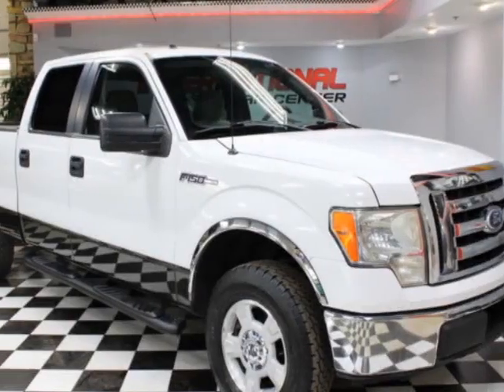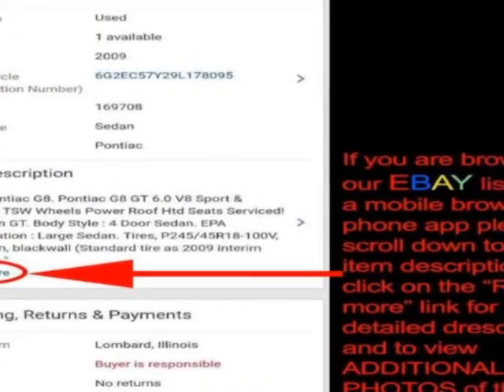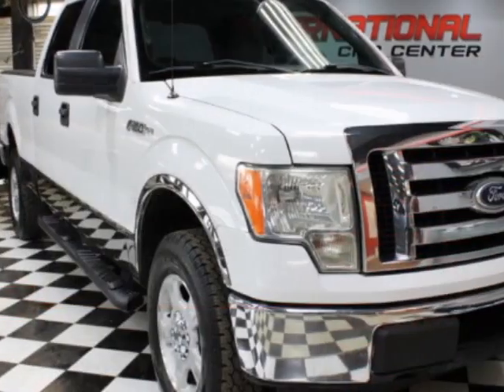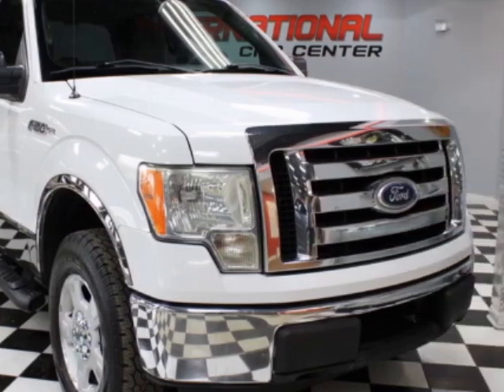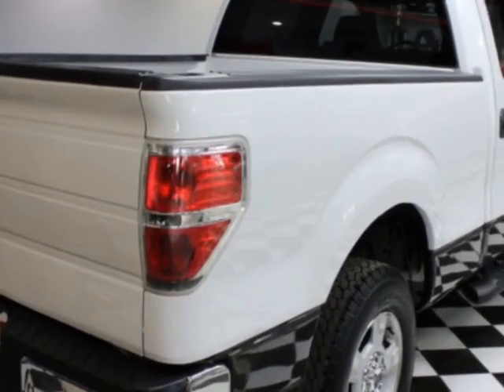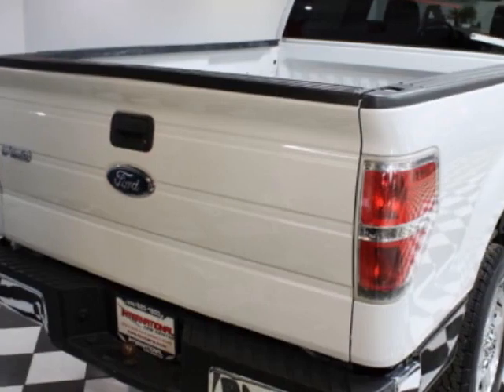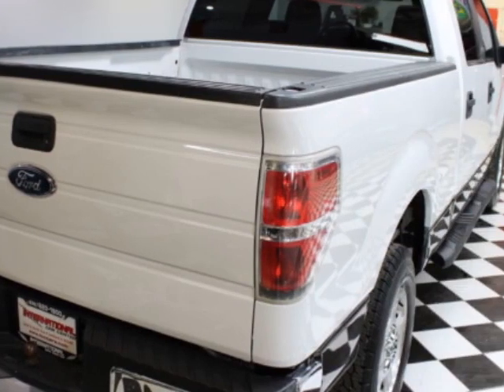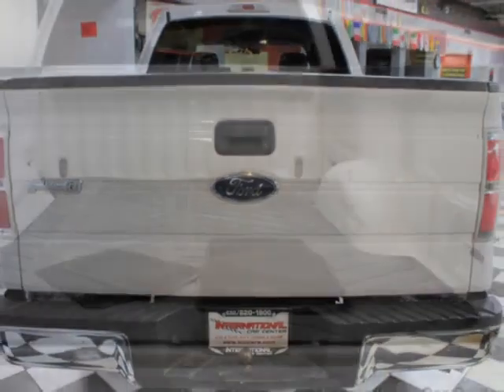2010 Ford F-150 - Lombard, IL